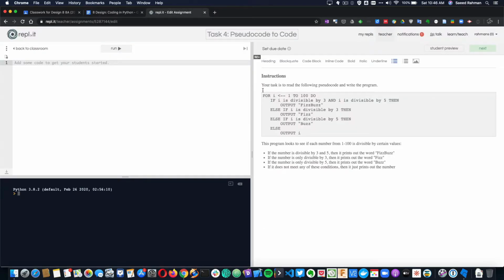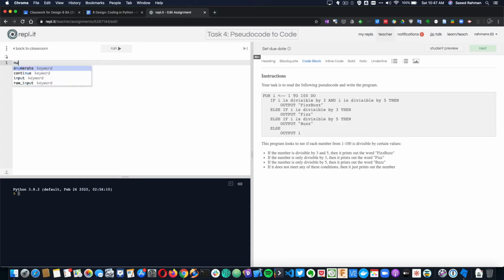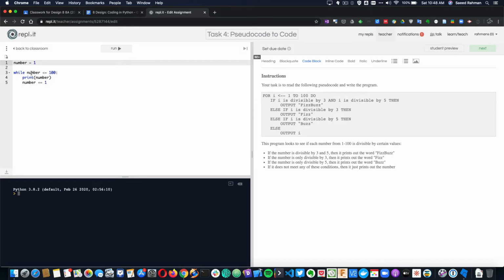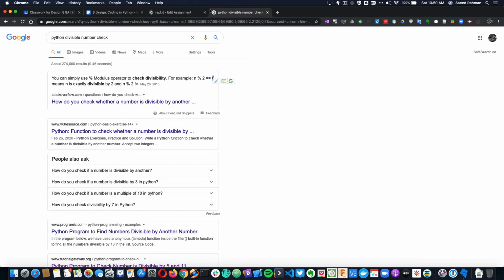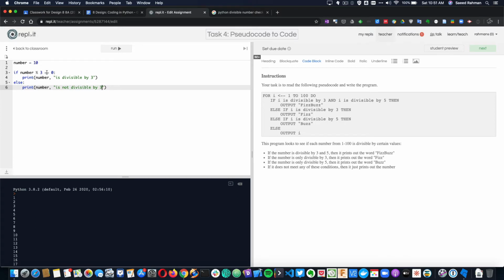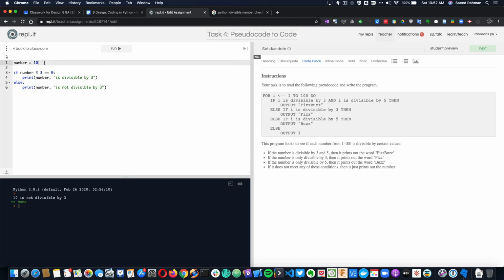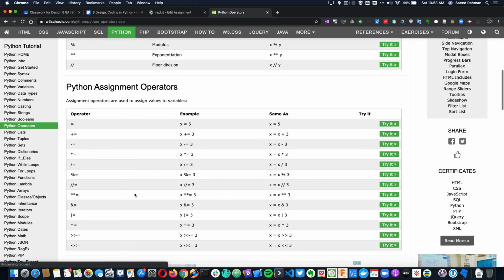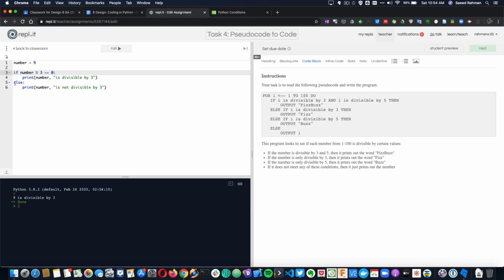Pseudocode to Code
A short video showing how you can tackle the task on interpreting pseudocode to writing the "fizzbuzz" program.